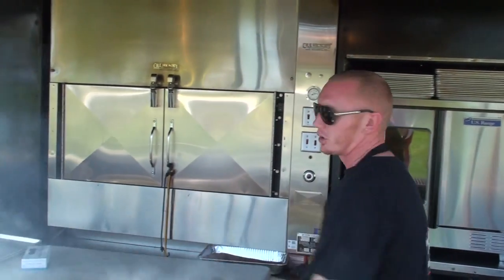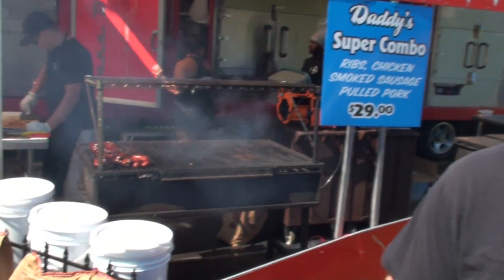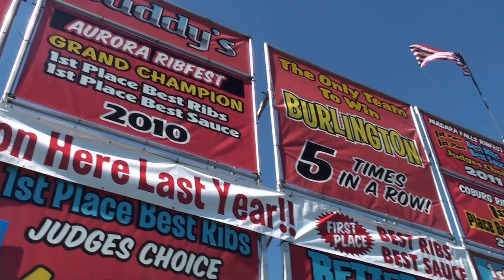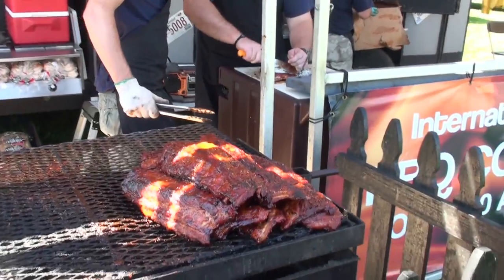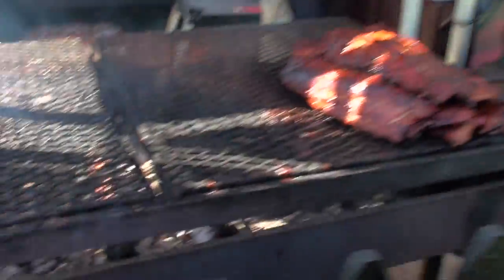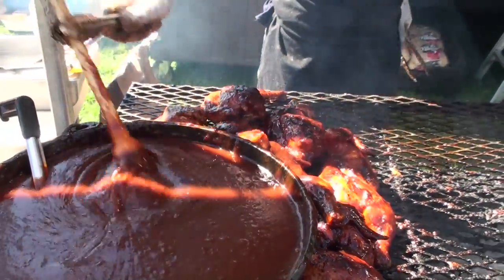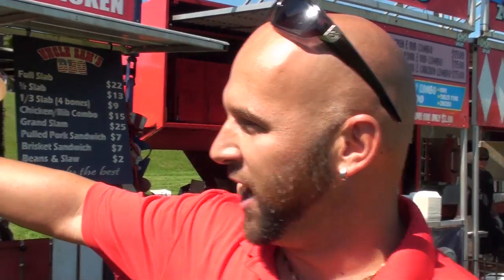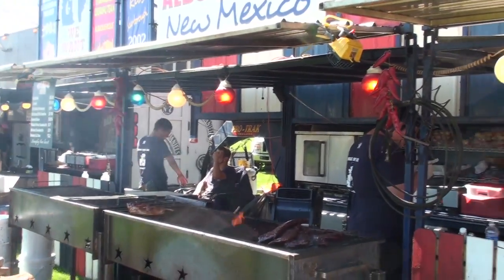Aurora Ribfest 2011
a look at the annual evet